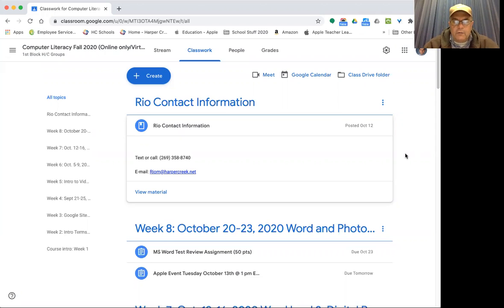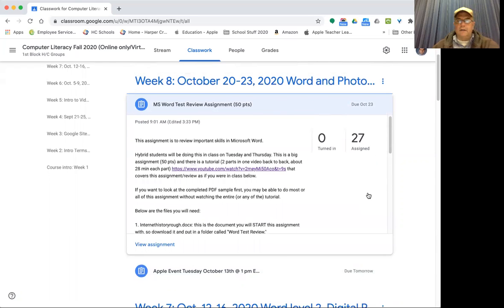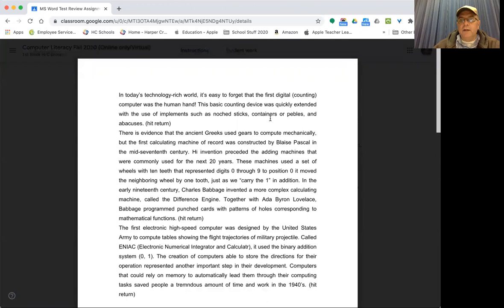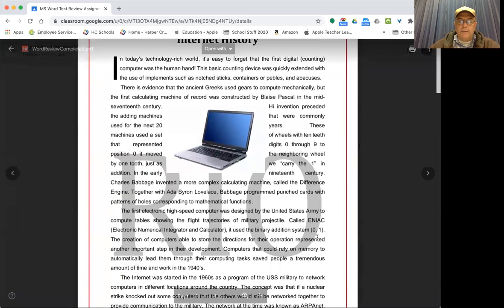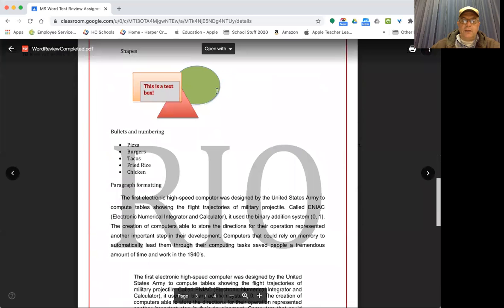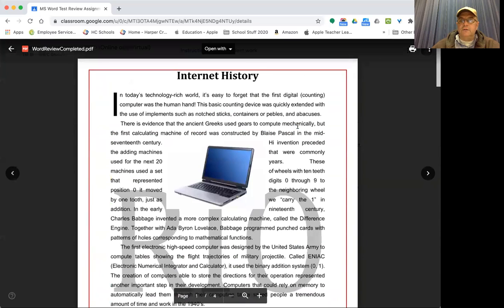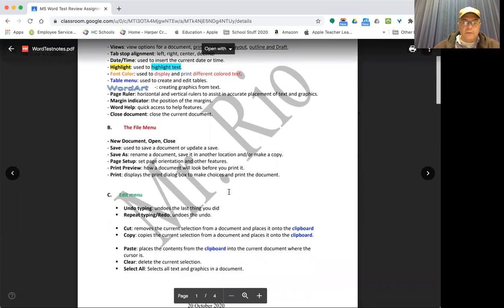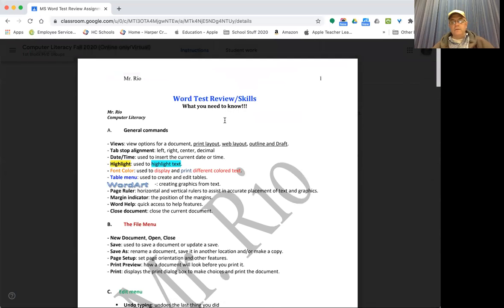Computer Literacy Zoom Oct. 20, 2020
Mr. Rio's Computer Literacy class.